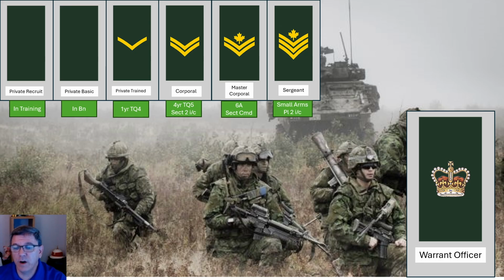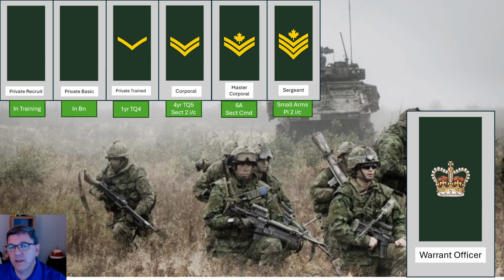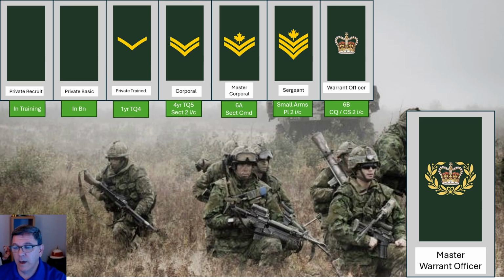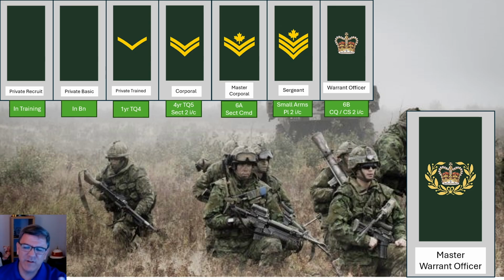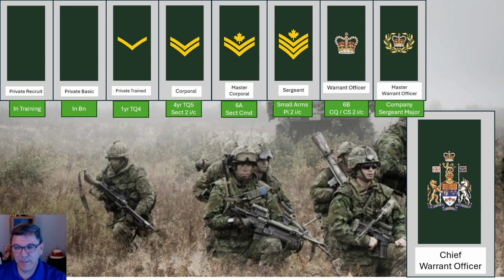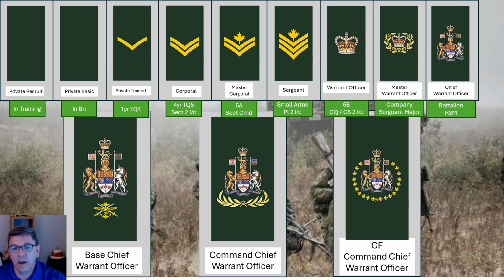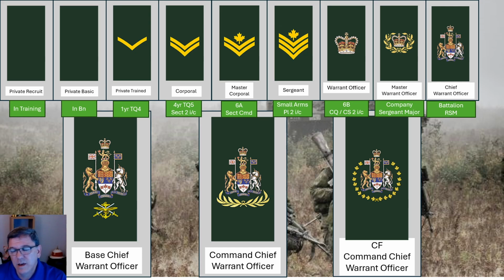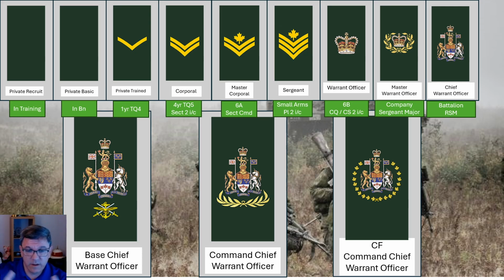Canadian Forces Enlisted ranks explained - Infantry: ACSR